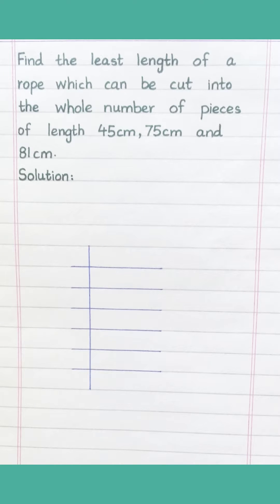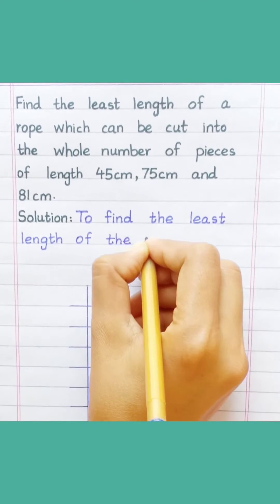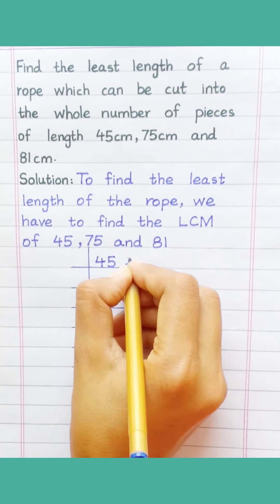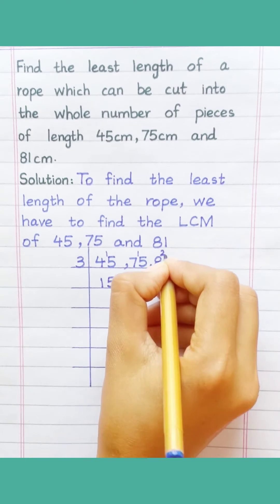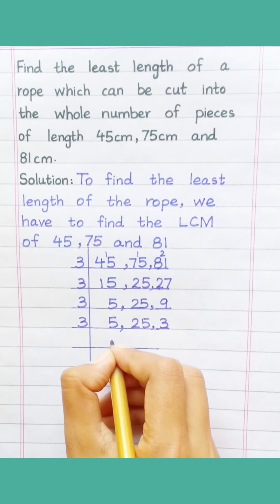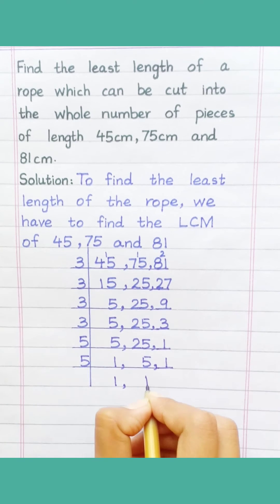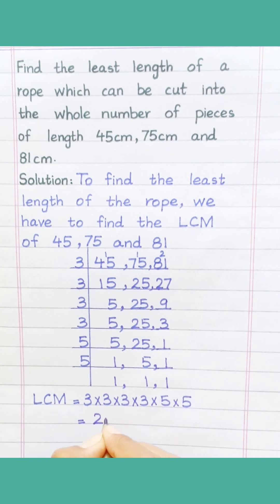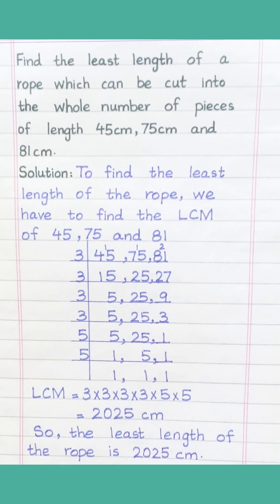Find the least length of a rope which can be cut into pieces of 45cm, 75cm and 81cm. | Learnmaths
Find the least length of a rope which can be cut into the whole number of pieces of length 45cm, 75cm and 81cm. | Learnmaths
findtheleastlength 45cm,75cmand81cm Findtheleastlengthofaropewhichcanbecutintothewholenumberofpiecesoflength45cm,75cmand81cm.
find the least length of a rope which can be cut into whole number of pieces of lengths 45cm 75|find the least length of the rope which can be cut into whole number pieces of length 45cm|a rope of length 10m has been divided into 8 pieces of the same length|how many pieces of equal size can be cut from a rope of 30 metres long|figure out the number of stitches|how to divide a line into number of equal parts